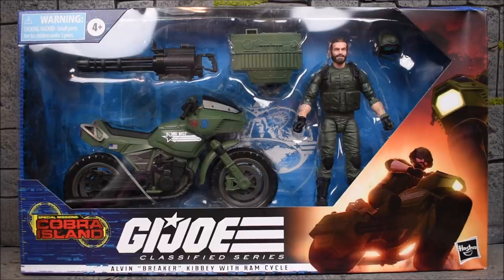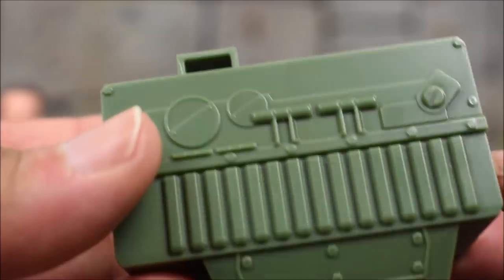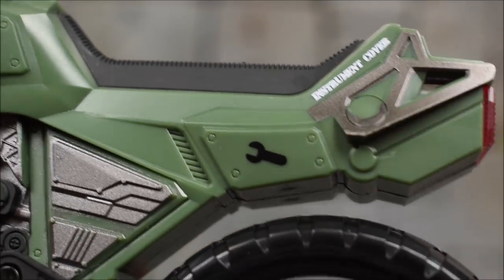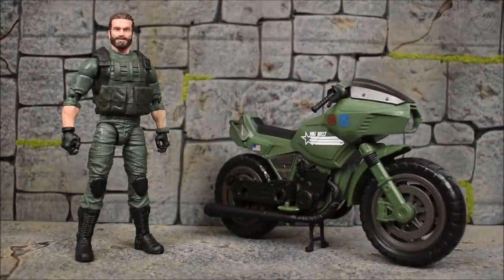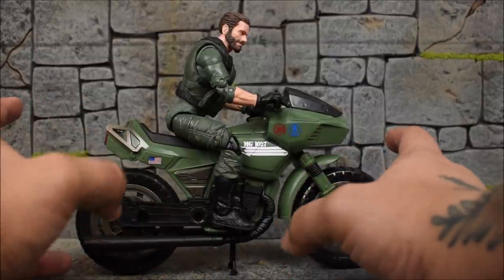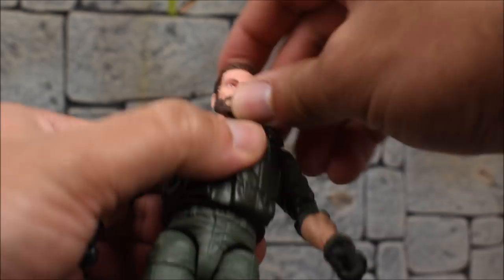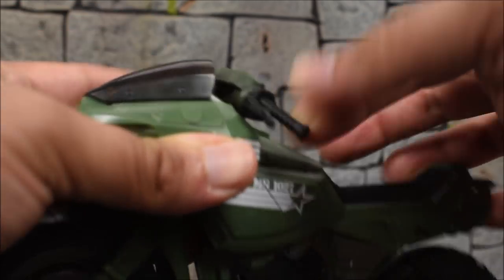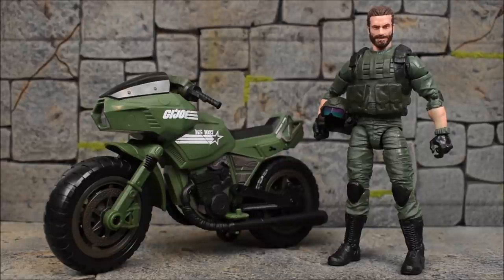G.I. Joe Classified ALVIN "BREAKER" KIBBEY & RAM CYCLE Cobra Island Target Exclusive Figure Review